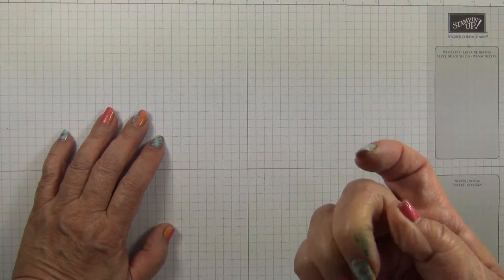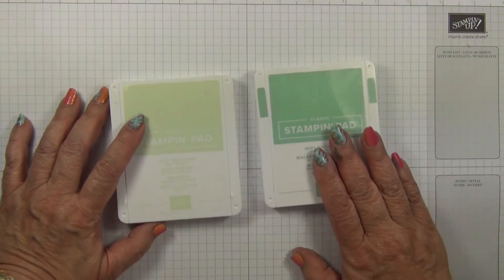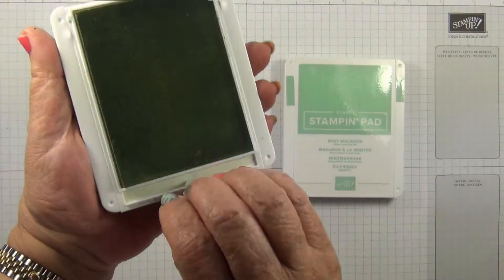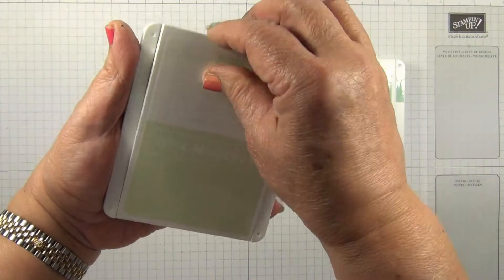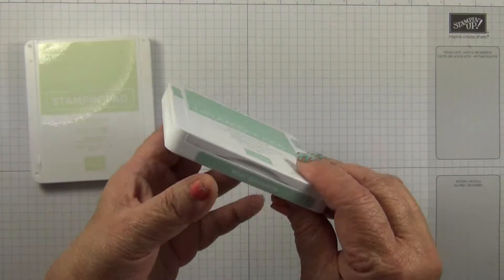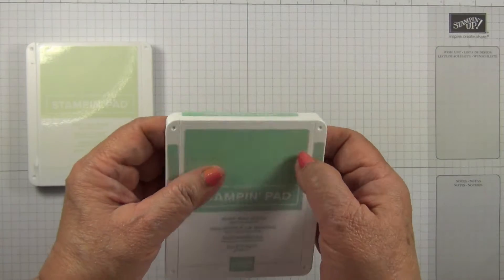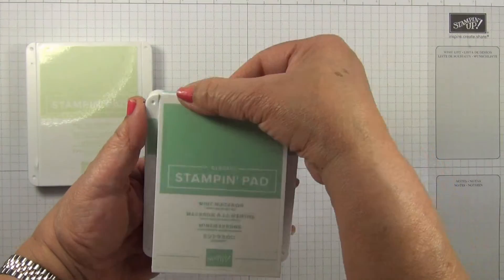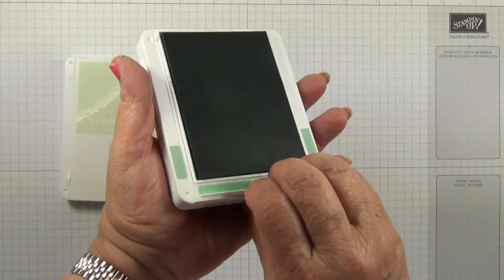590 09 04 19 TTT New Style Ink Pads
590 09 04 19 TTT New Style Ink Pads - Finding them hard to open?  Here's an easy tip!